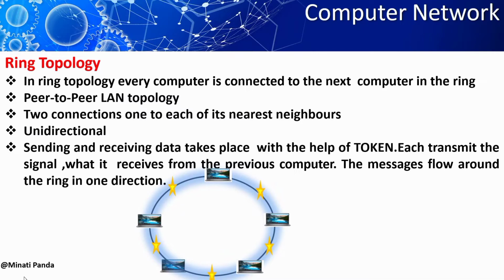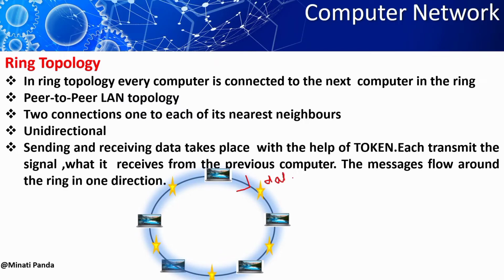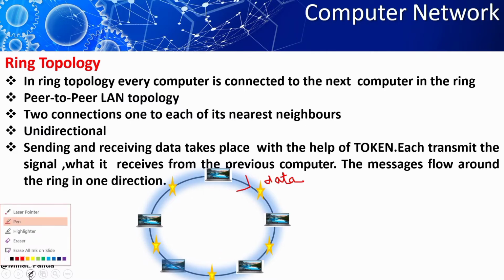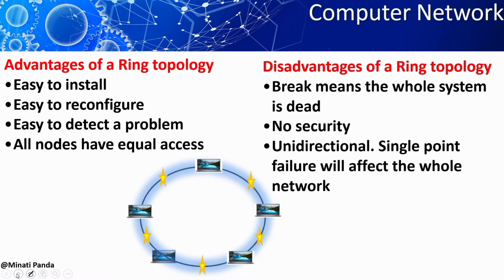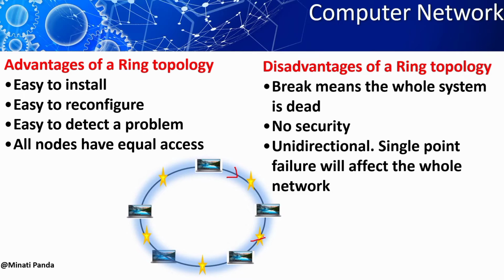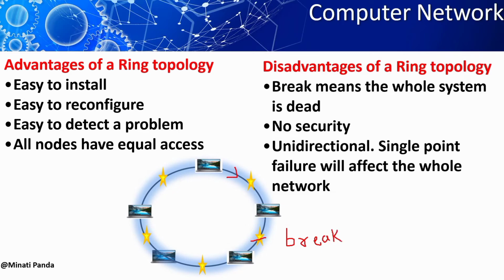Communication and Network Concepts| Network Topology|Ring Topology